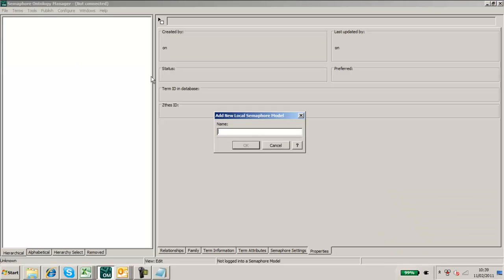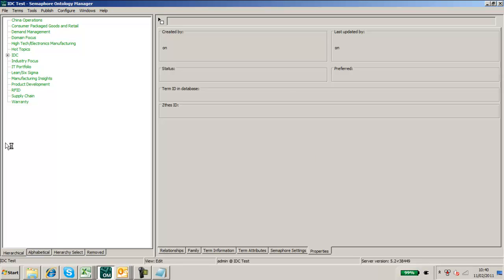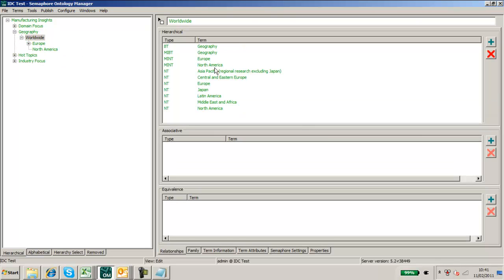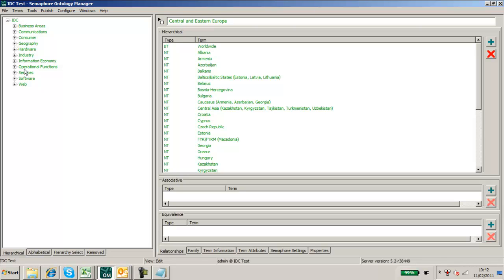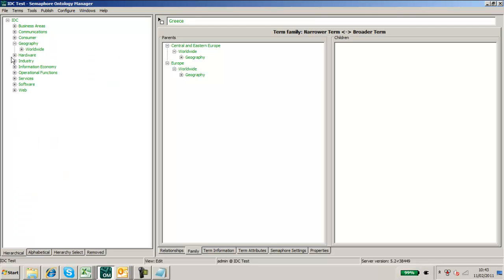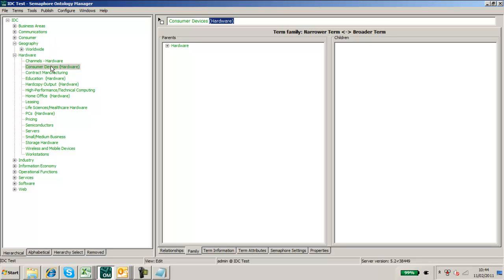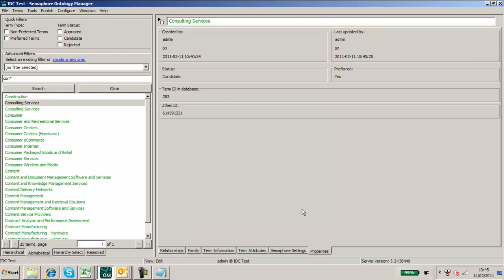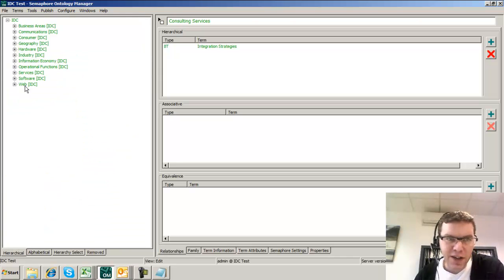OM taxnomy load review